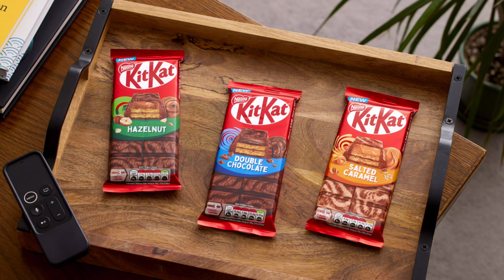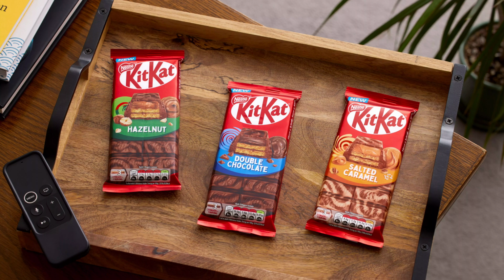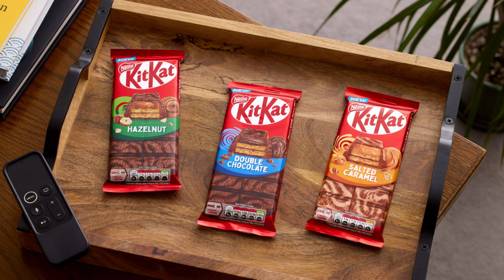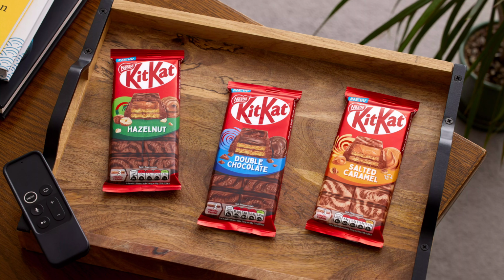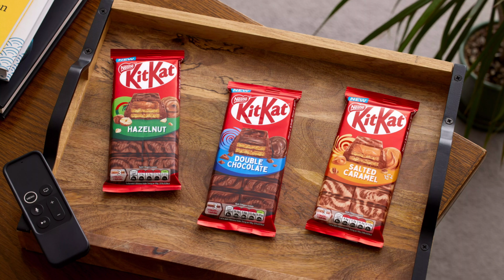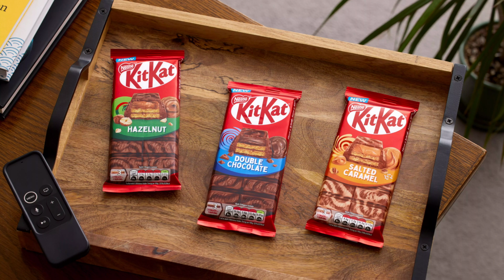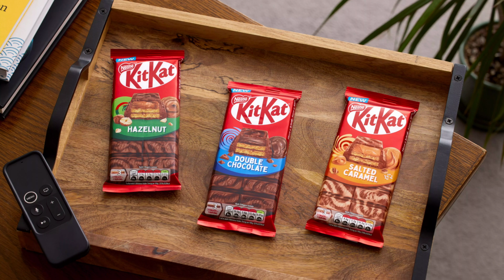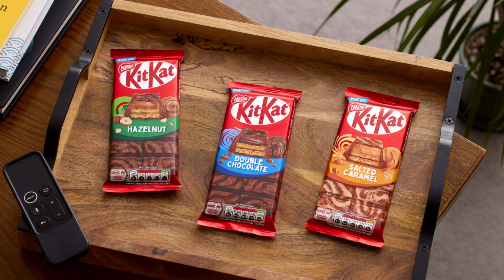New KitKat Sharing Bars: Are They Worth the Hype?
KitKat, the beloved four-finger chocolate classic, has upped its game with the launch of KitKat Sharing Bars. These chunky new bars are designed for sharing (if you’re feeling generous!) and perfect for those moments when you want a little more than just a quick break. But are these sharing bars the new go-to snack, or just a clever marketing ploy?